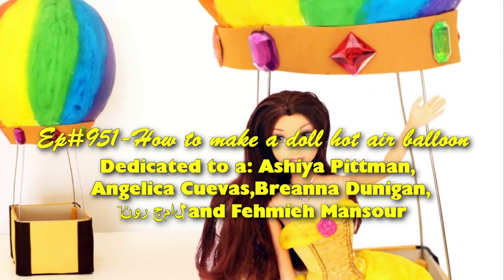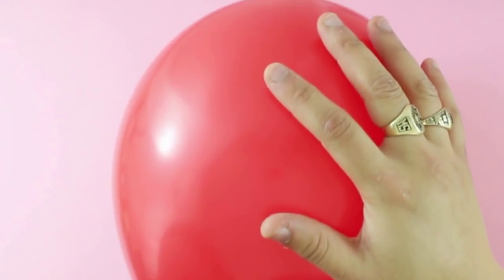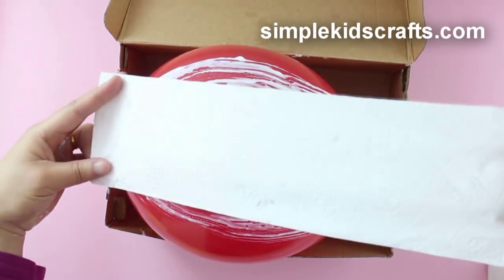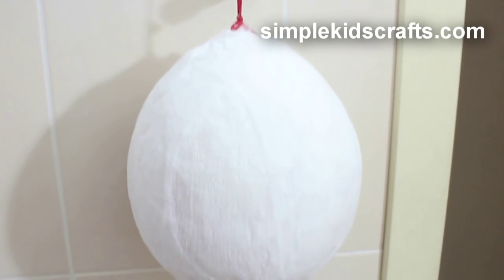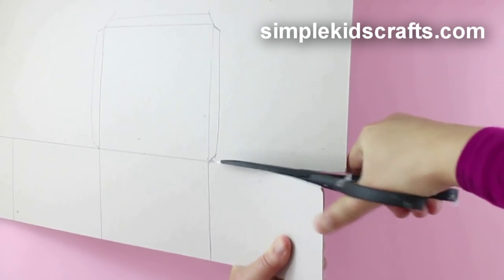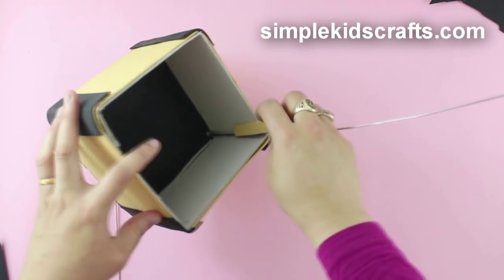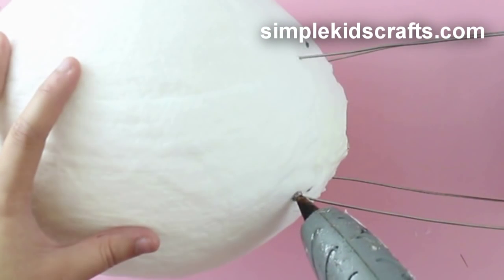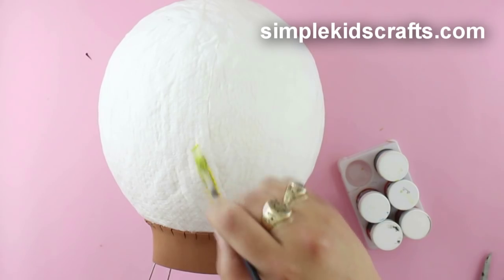How to make a miniature hot air balloon - simplekidscrafts - simplekidscrafts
How to make a miniature hot air balloon - simplekidscrafts: How to make a doll hot air balloon. This video was inspired by my recent visit to a place called Nevshehir here in Turkey, where hot air  balloon flying is a touristic attraction. I will leave a link on the description so you can see more of my visit to this city.

Materials:
- Newspaper or toilet paper
- Balloon
- Cardboard or cardboard box
- Painting
- Foam
- Plastic Gems
- Glue and water
- Scissors
- Brush

Adult supervision required. The information on this video
is supplied to you for educational, non-religious purposes only.

How to make a Doll Baby Stroller "that really works" - Doll crafts

XOXOXO,
Merve